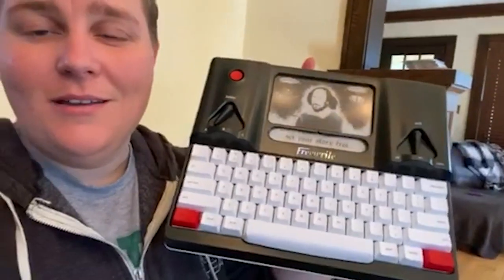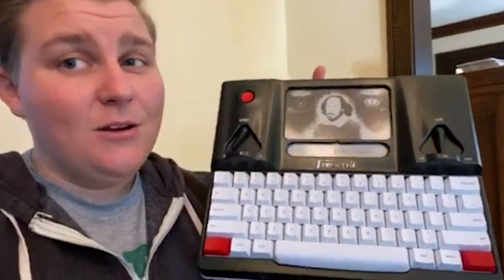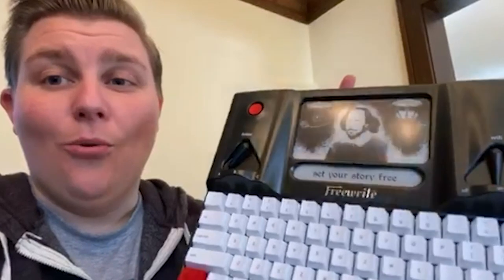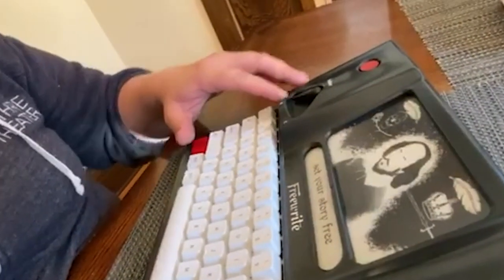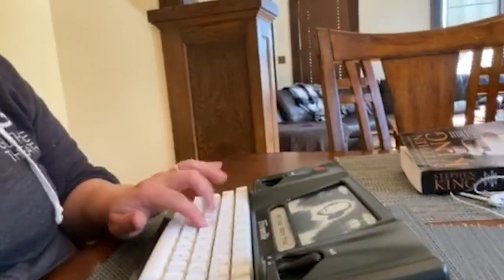Writers: "The Freewrite Forces Me to Generate Content."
Allison W., proud owner of a Freewrite 2nd Gen. machine, talks through using the Freewrite and incorporating it into a writing workflow. Allison is a teacher and uses a laptop over 10 hours a day, so the Freewrite is a nice change of pace.